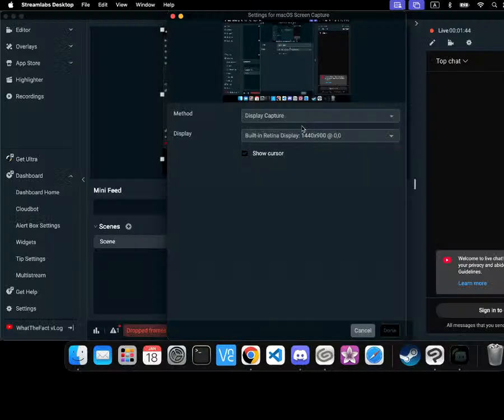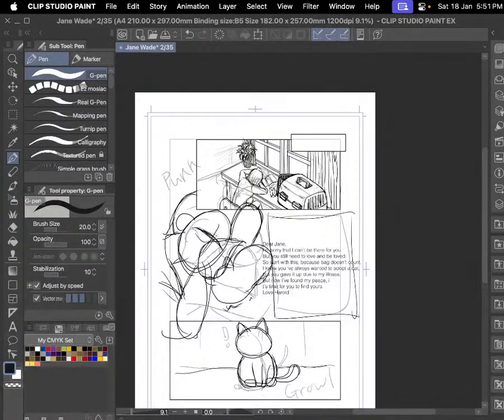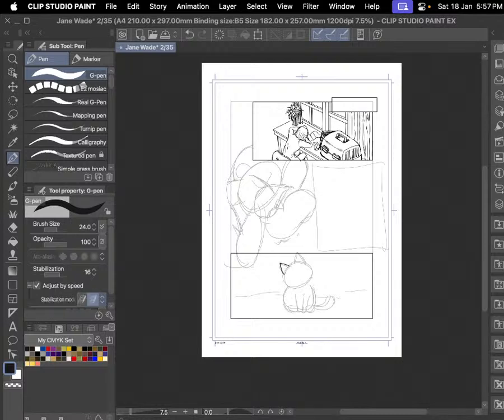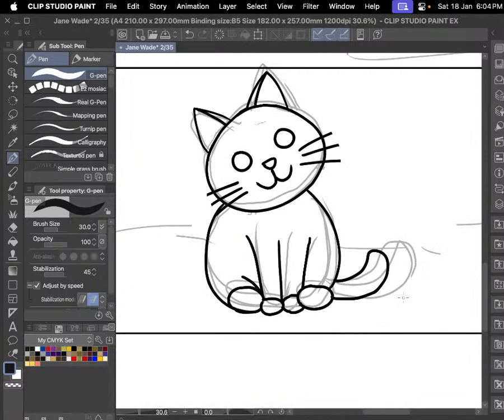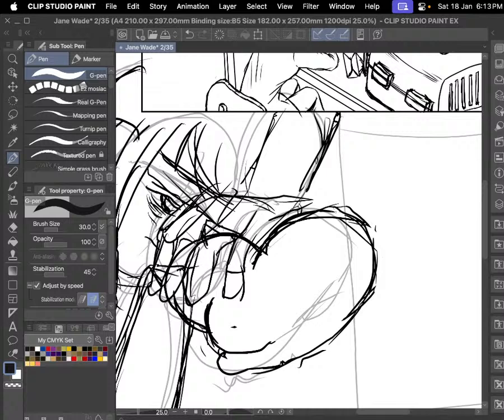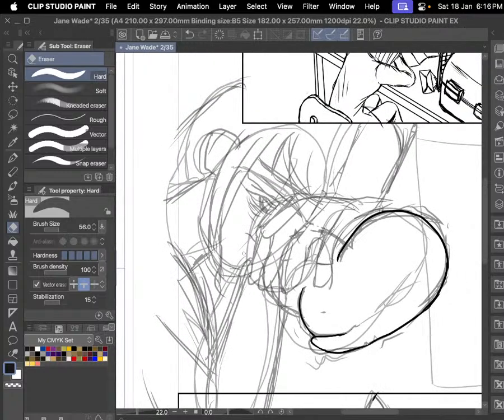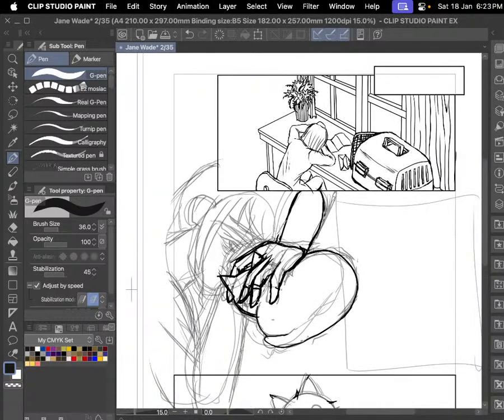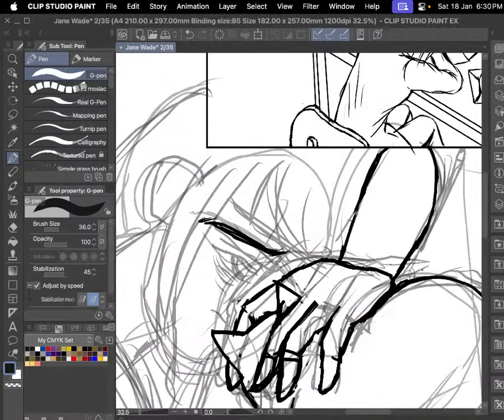[Creative Process] Manga Again